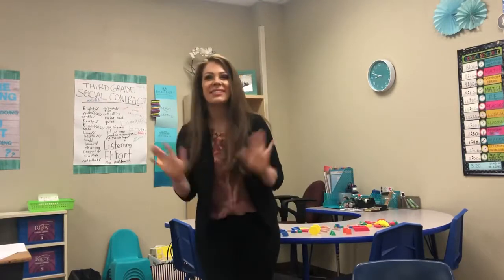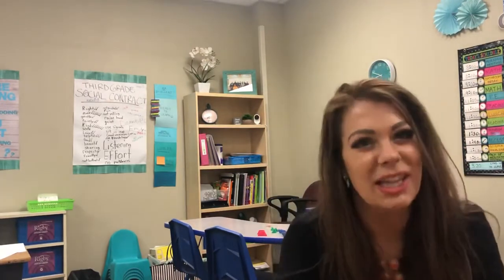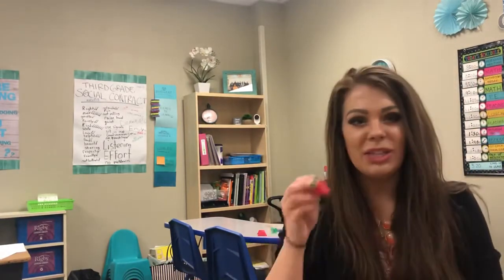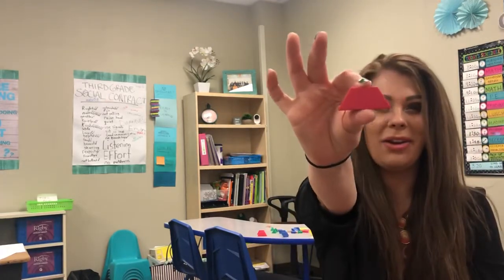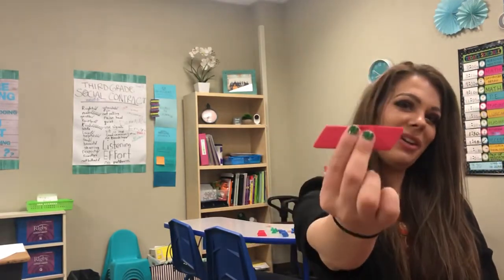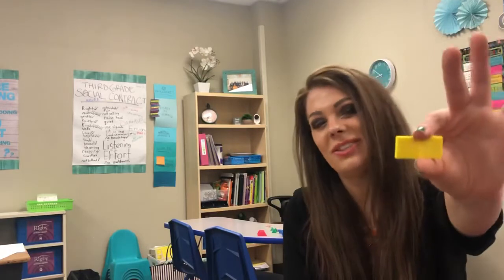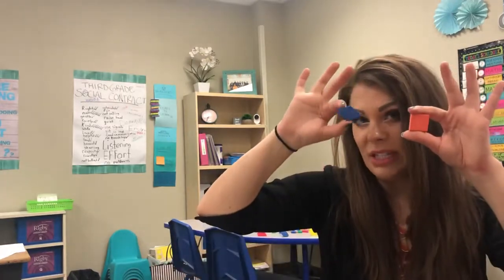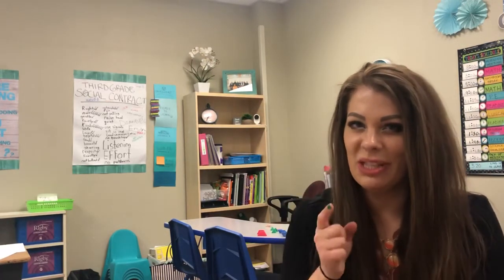Math Lecture 1 2D shapes